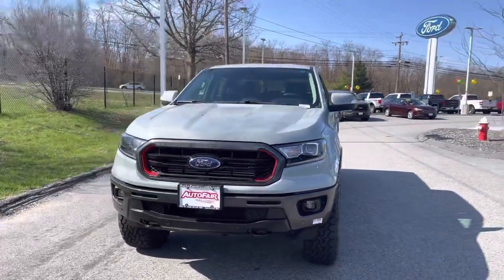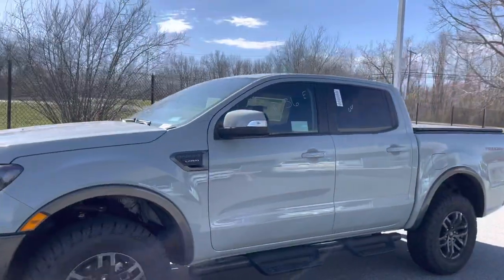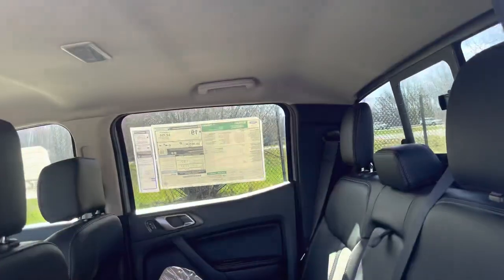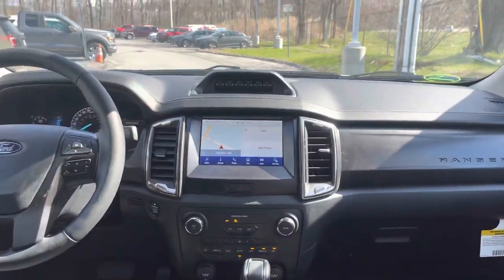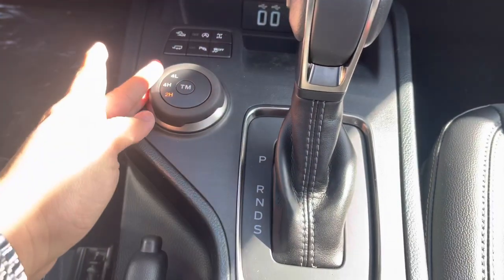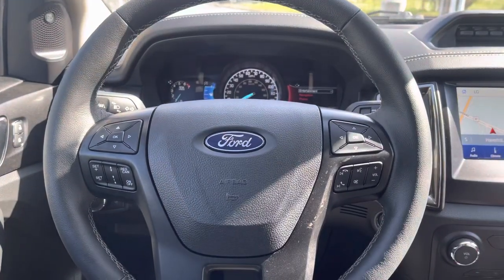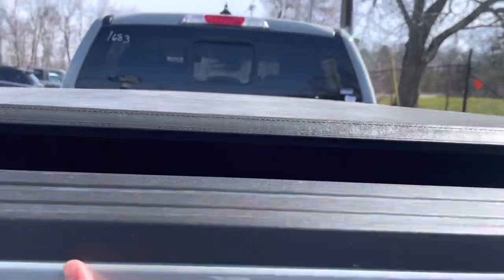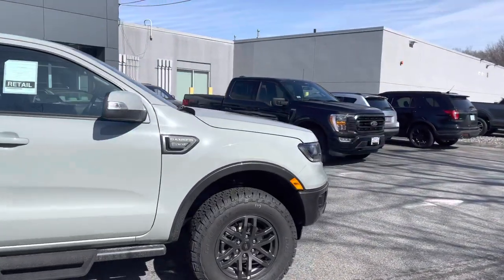Ford Ranger for Sam